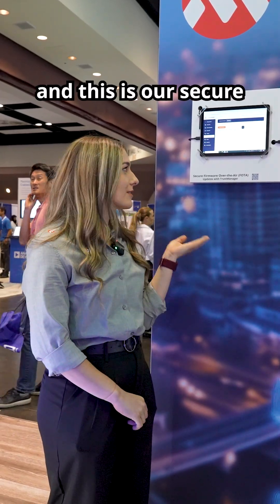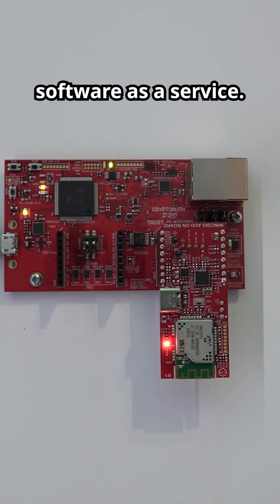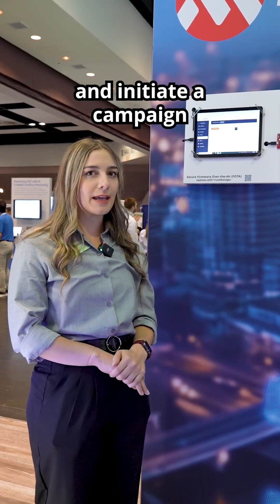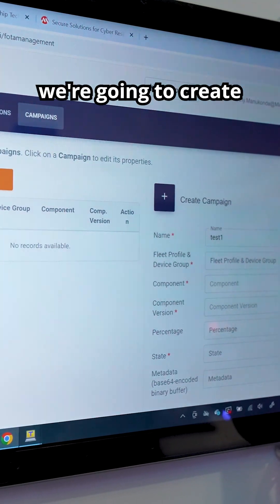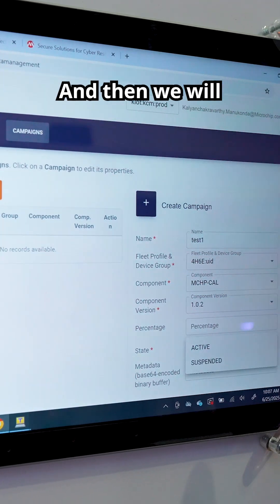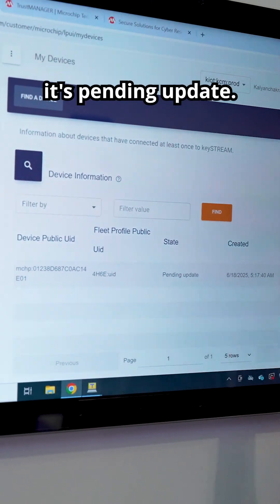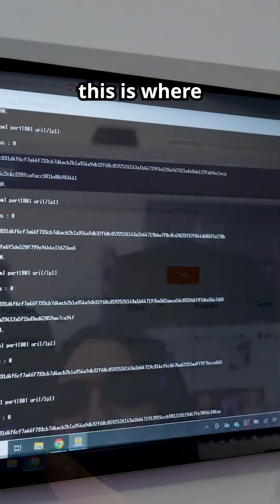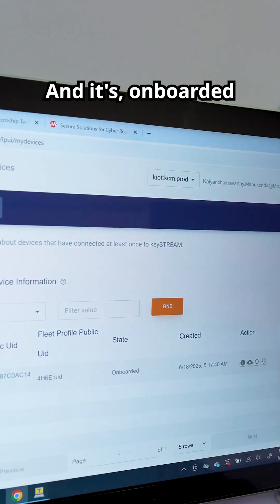How Secure Firmware Updates Over-the-Air Works with TrustMANAGER & keySTREAM!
This demo illustrates how our TrustManager in-field provisioning enables secure FOTA updates for connected devices. The EV89U05A kit, with the ATECC608 secure element, securely connects to the Kudelski IoT keySTREAM cloud platform and is provisioned with the necessary keys and certificates, including a public key, forms a public-private key pairing created in keySTREAM. A firmware update is loaded into keySTREAM and signed using the private key. Once triggered, the device securely downloads the signed firmware image and verifies the signature using the private key before loading the firmware into the bootloader. There are two kinds of firmware in this demo. One for sensing temperature and the other for sensing light. Using a tablet, you can trigger either the temperature or light firmware to load on the device where the data will be shown on a small LCD screen of a microbus kit mounted on the EV89U05A.